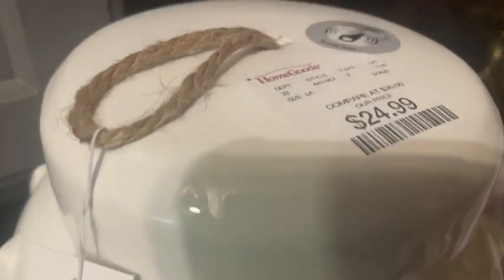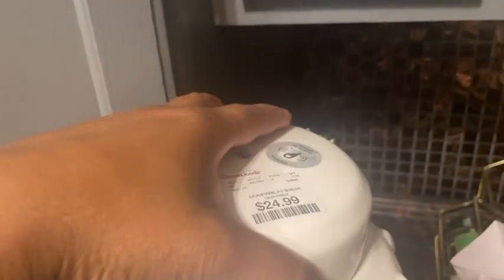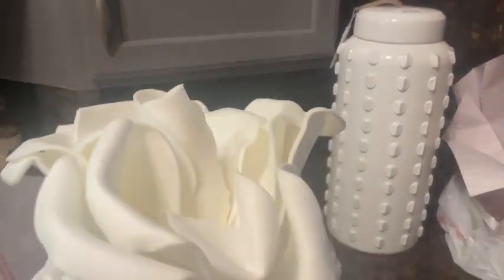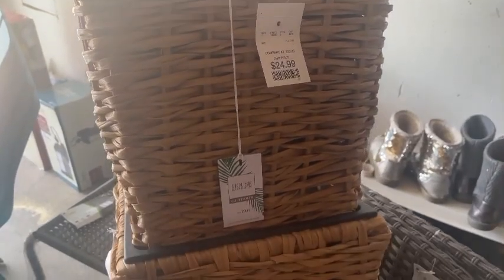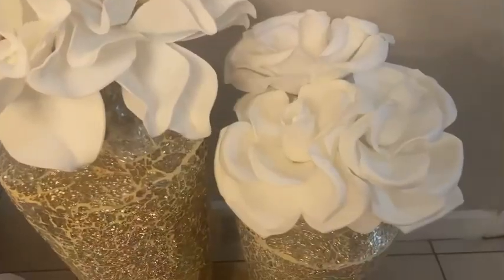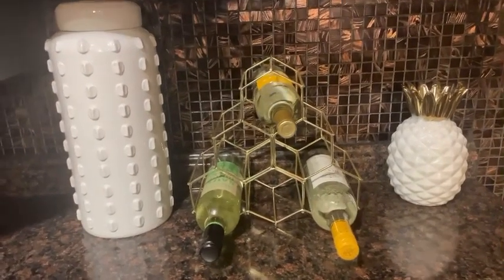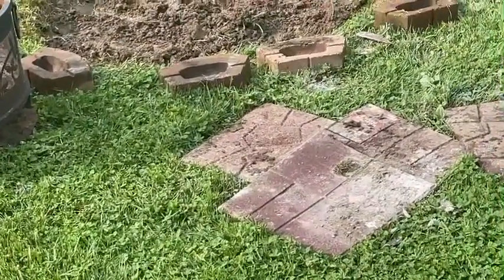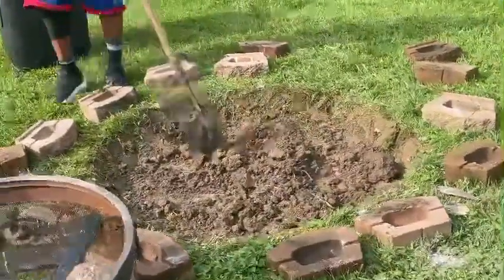*NEW* HOMEGOODS DECOR HAUL+DIY FIREPIT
Hello and welcome back to my channel. today I will be sharing with you my DIY fire pit, so if you are interested in seeing how it was built just keep watching.
🌹justbeingmedevanise ￼